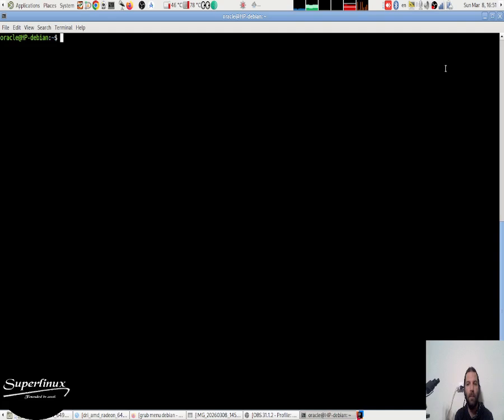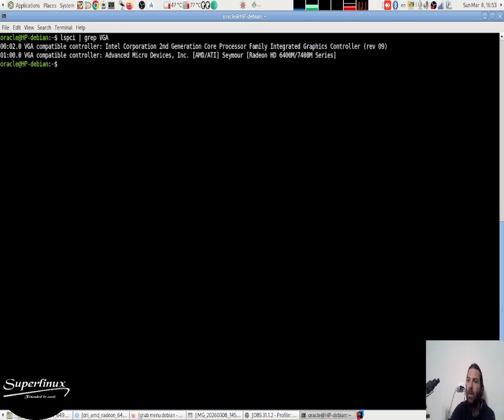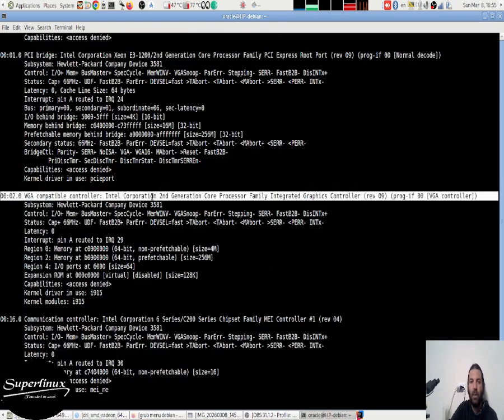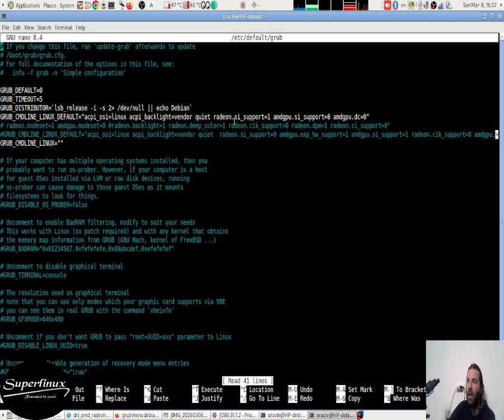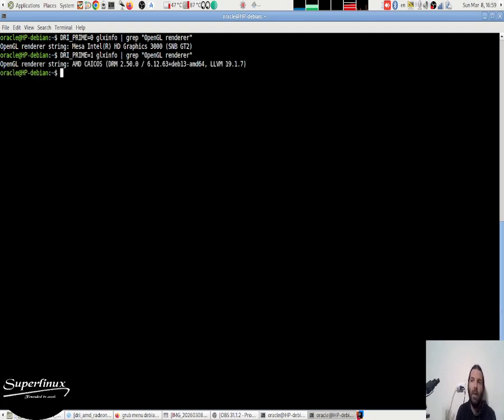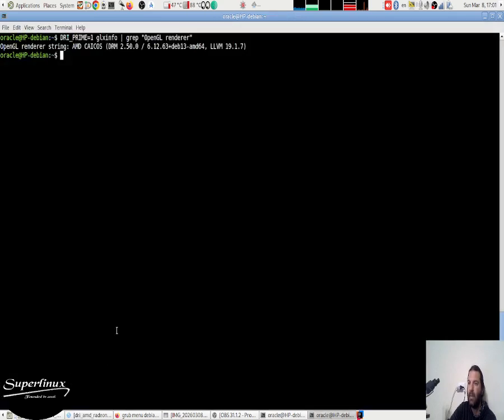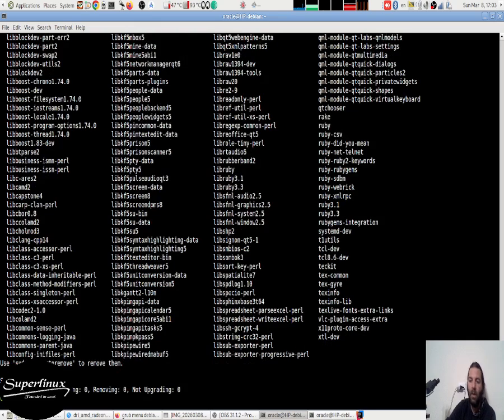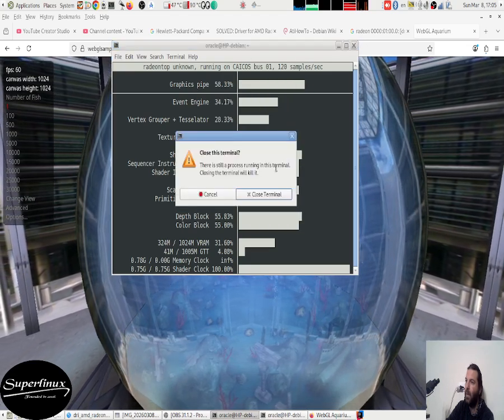How to Install Linux driver for GPU AMD Radeon HD 6940M (CAICOS)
SET THE BIOS AS DYNAMIC GRAPHICS

COMMAND: sudo nano /etc/default/grub
Type And Save In /etc/default/grub. CHANGE AND SET THE VARIABLE

GRUB_CMDLINE_LINUX_DEFAULT="acpi_osi=linux acpi_backlight=vendor quiet radeon.si_support=1 amdgpu.si_support=0 amdgpu.dc=0"

COMMAND: sudo update-grub2

COMMAND: xrandr --listproviders

COMMAND: sudo nano /etc/environment
Type And Save In /etc/environment THE FOLLOWING VARIABLE TO *ALWAYS* USE HARDWARE ACCELERATION: DRI_PRIME=1

OUTPUT (2 GPUs):
Providers: number : 2
Provider 0: id: 0x44 cap: 0xf, Source Output, Sink Output, Source Offload, Sink Offload crtcs: 2 outputs: 4 associated providers: 1 name:modesetting
Provider 1: id: 0xd2 cap: 0xf, Source Output, Sink Output, Source Offload, Sink Offload crtcs: 4 outputs: 0 associated providers: 1 name:CAICOS @ pci:0000:01:00.0

COMMAND: xrandr --setprovideroffloadsink   'CAICOS @ pci:0000:01:00.0' modesetting

COMMAND:  DRI_PRIME=0 glxinfo | grep "OpenGL renderer"

OUTPUT (WITHOUT HARDWARE ACCELERATION, USING Intel GPU):
OpenGL renderer string: Mesa Intel(R) HD Graphics 3000 (SNB GT2)

COMMAND: DRI_PRIME=1 glxinfo | grep "OpenGL renderer"

OUTPUT(WITH HARDWARE ACCELERATION, USING AMD Radeon GPU):
OpenGL renderer string: AMD CAICOS (DRM 2.50.0 / 6.12.63+deb13-amd64, LLVM 19.1.7)

COMMAND: sudo apt install radeontop
COMMAND: radeontop

radeontop WILL MONITOR the AMD Radeon GPU. YOU MUST SEE CHANGING BAR INDICATORS. TEST WITH WEBGL SAMPLES AQUARIUM